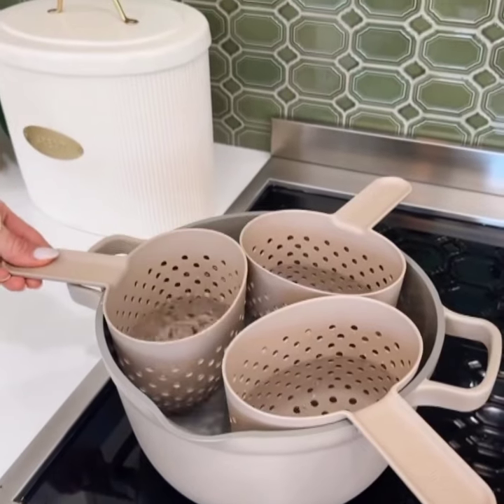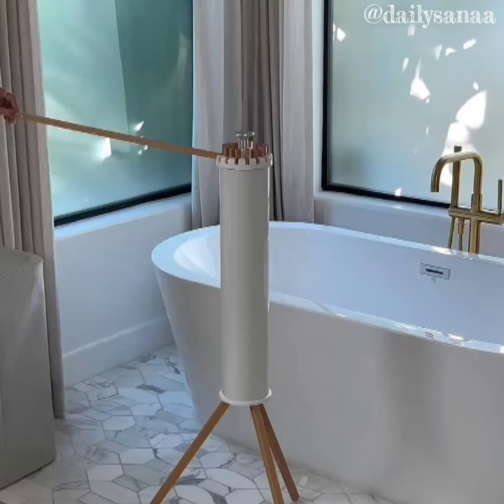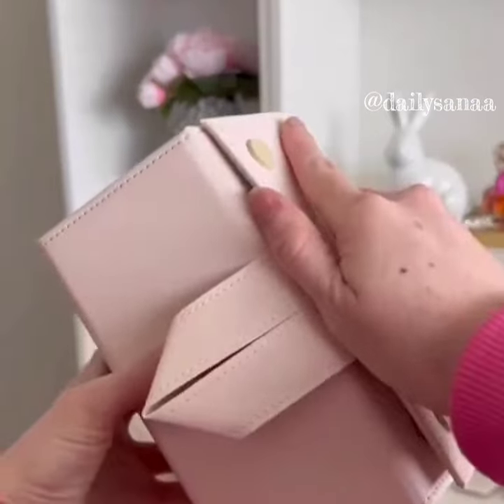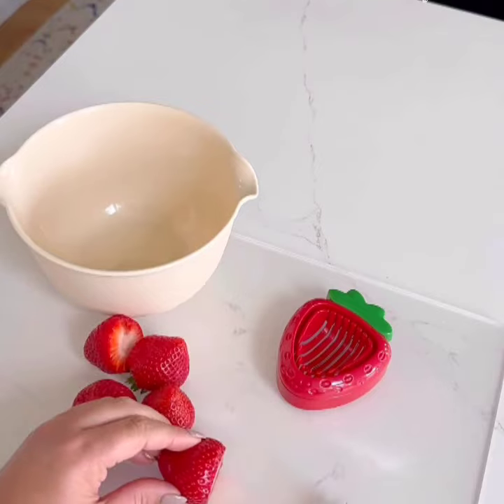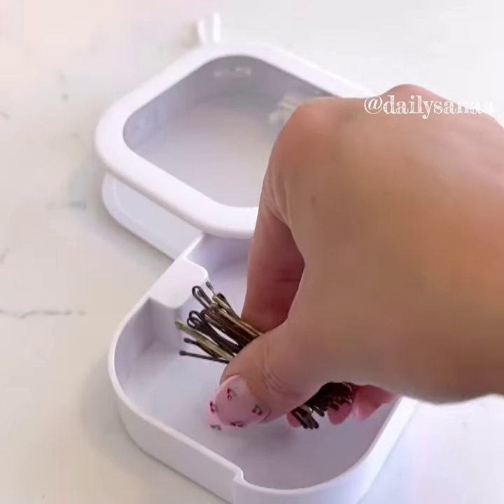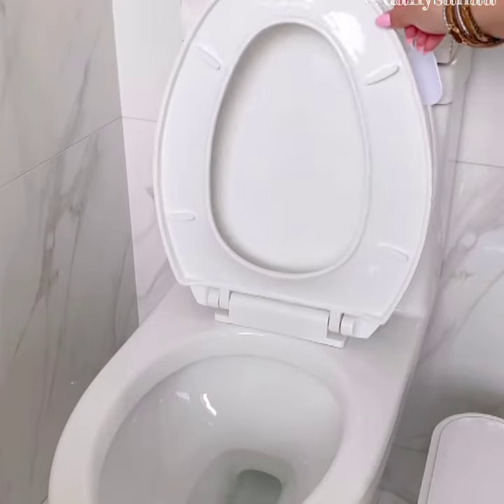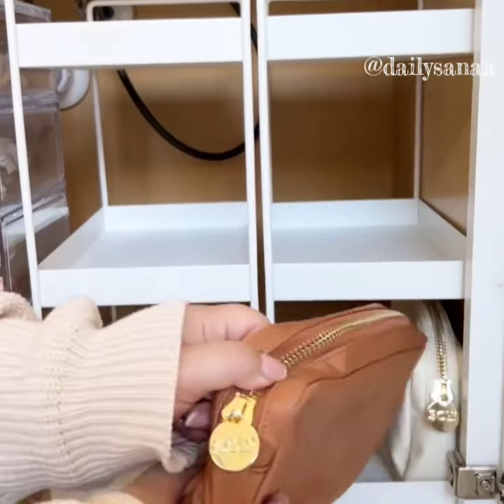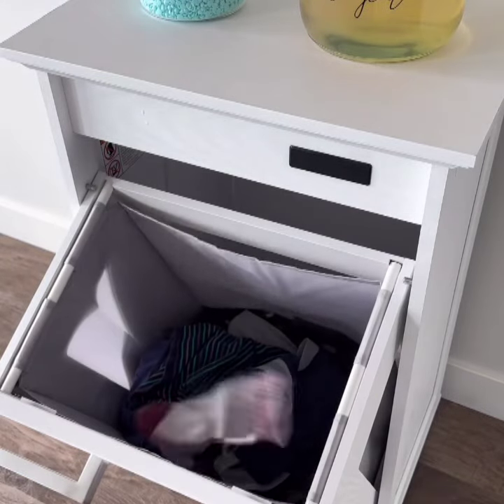Best Kitchen Gadgets✅️Smart Appliances💥Amazon Home Usefullجديد الأدوات و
inspired by some of me gadgets

Amazing home gadgets😍appliances and ideas💥منظمات و أدوات و أجهزة و افكار

gadgets gadgets
New gadgets
Smart Appliances💥Smart Appliances💥New Gadgets For Evry Home/Versailles Utensilsادوات و أجهزة و افكار هائلة لكل منزل Gadgets For Evry Home/Versailles Utensilsادوات و أجهزة و افكار هائلة لكل منزل

smart gadgets,
smart gadgets appliances for